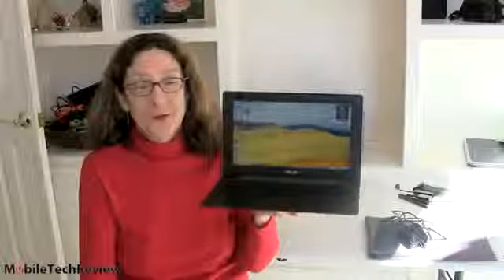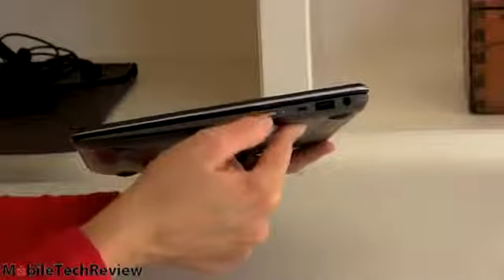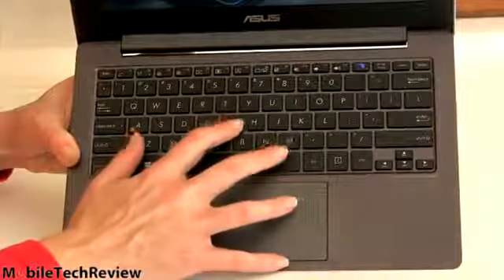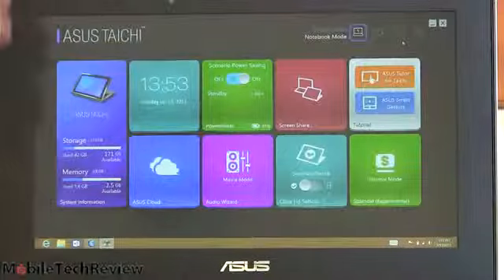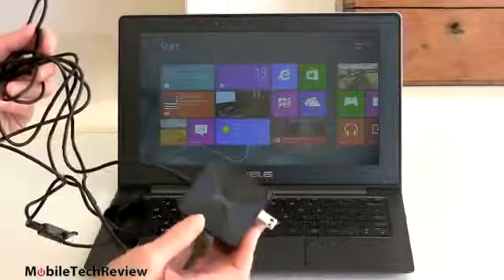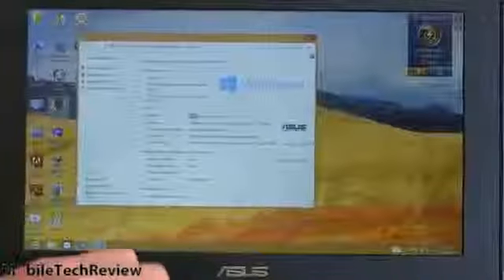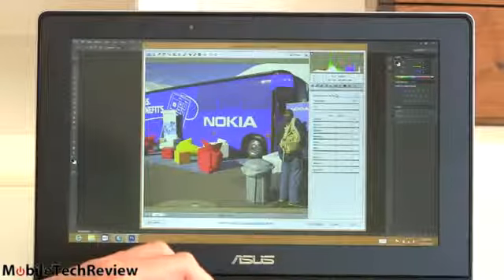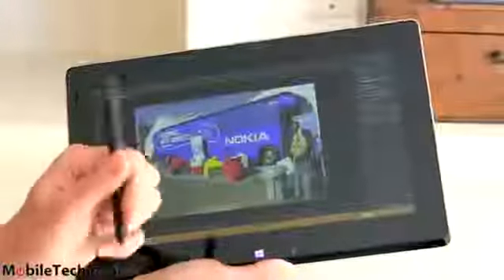Asus Taichi Review